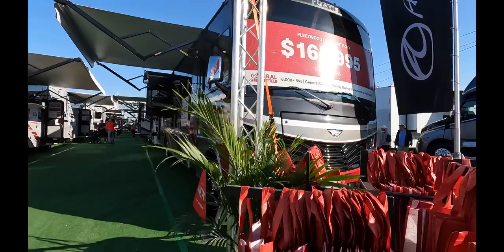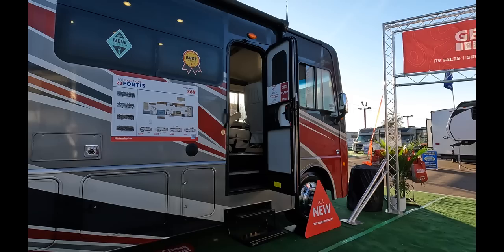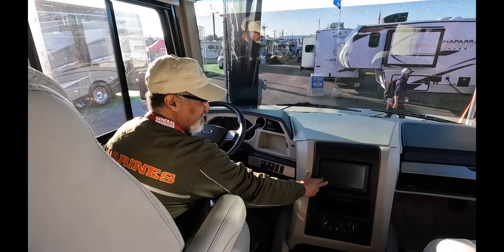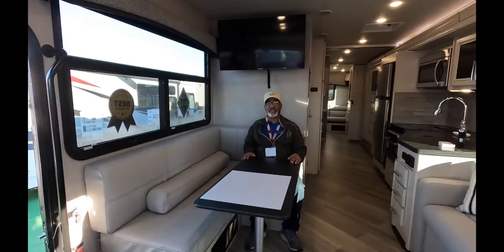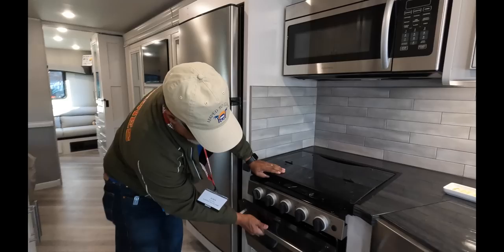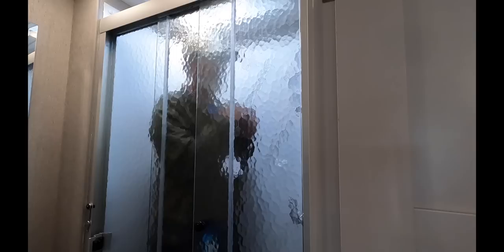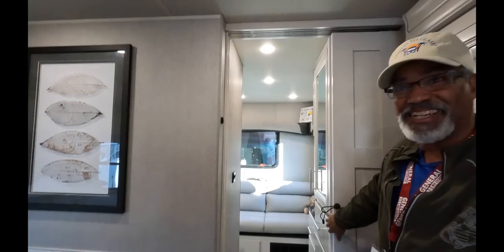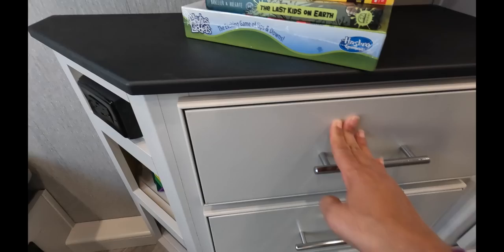Amazing Class A RV floorplan- 2023 Fleetwood Fortis 36Y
We tour an Amazing Class A RV floorplan from Fleetwood RV.  This RV has a second bedroom complete with a half bath.  We've never seen anything like it in a Class A motorhome.